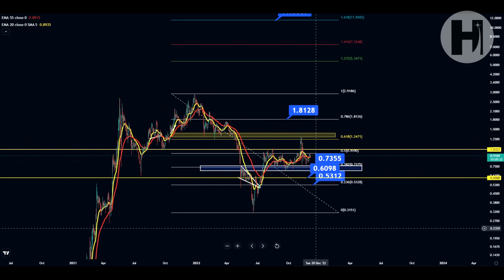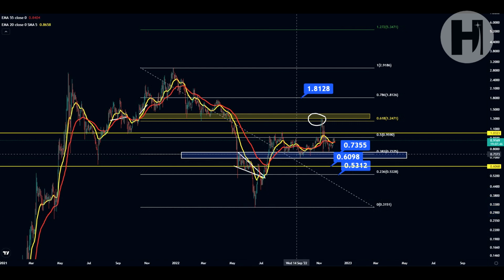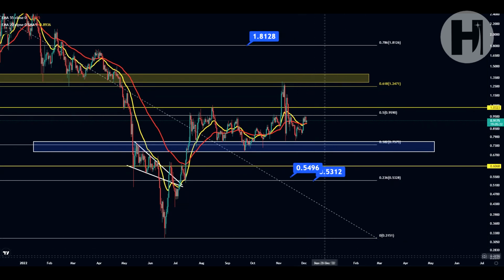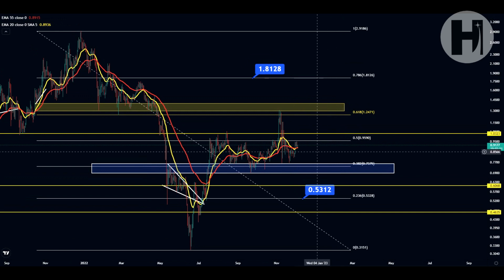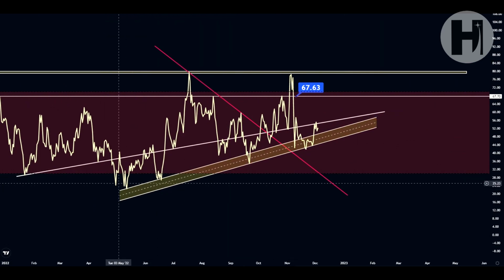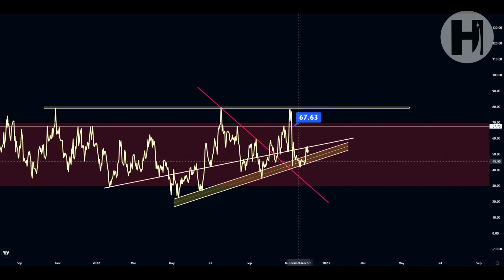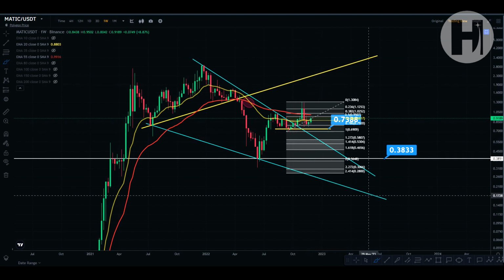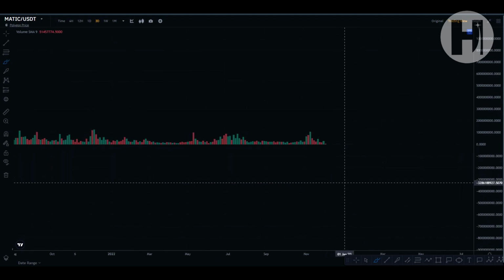MATIC - POLYGON COIN TECHNICAL ANALYSIS AND PRICE PREDICTION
►USDT(trc20) - TVfTnUDcSqkBcYPrLbtowcCmaTyDWZhRYz